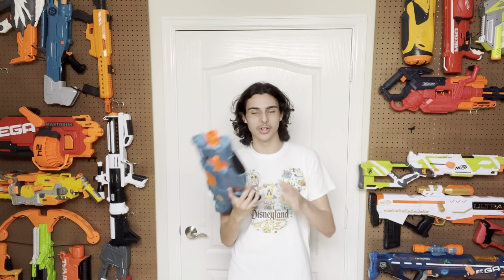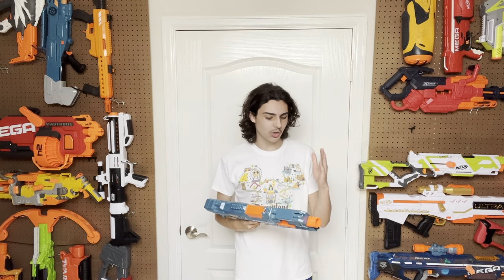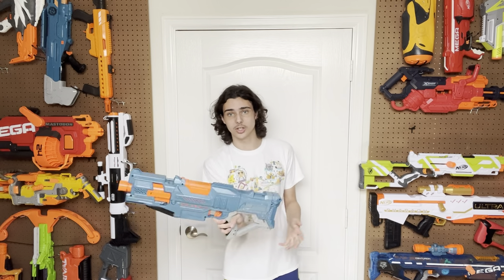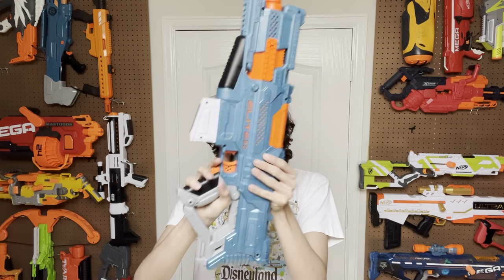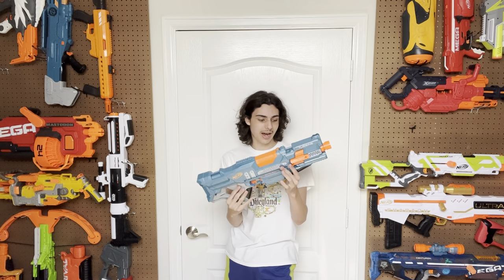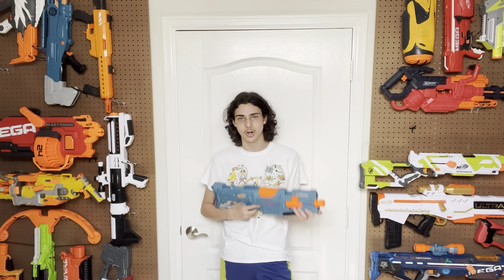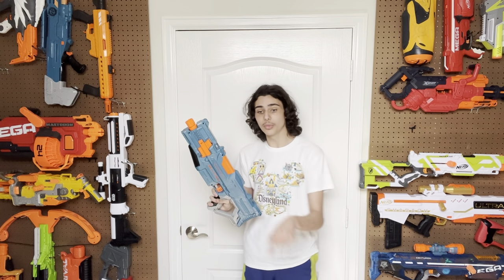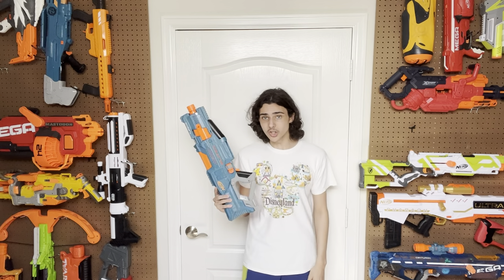The Nerf Turbine is a disaster